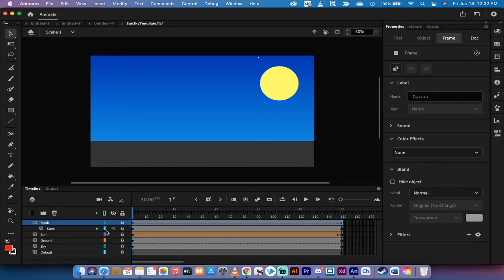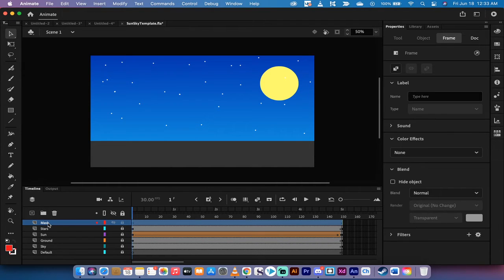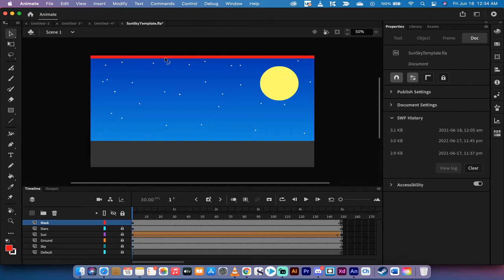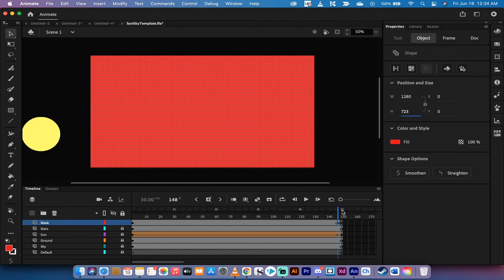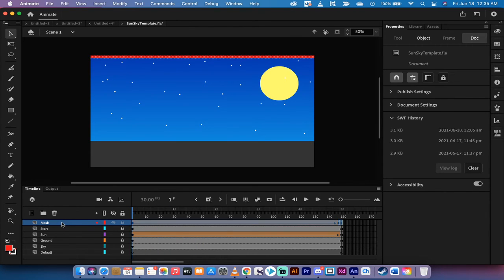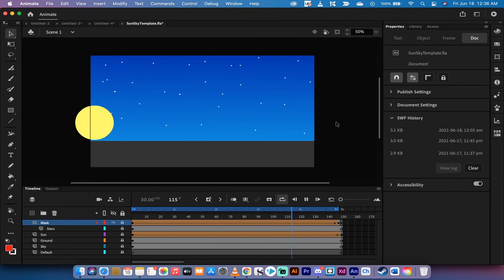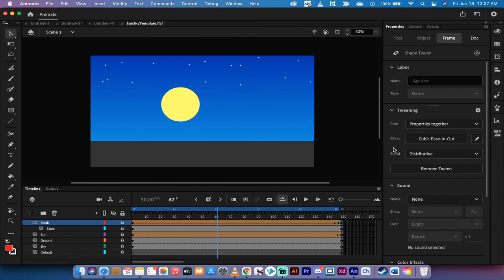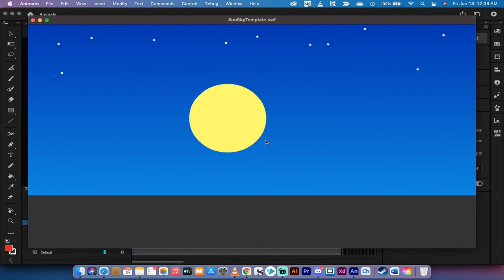Adobe Animate - How To Mask Tutorial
Masking in Adobe Animate is tricky.  In this tutorial I show you step by step how to mask like a professional.